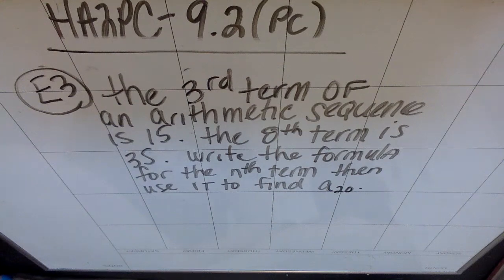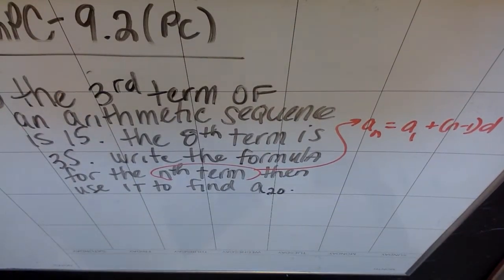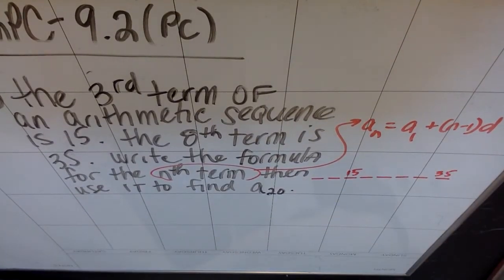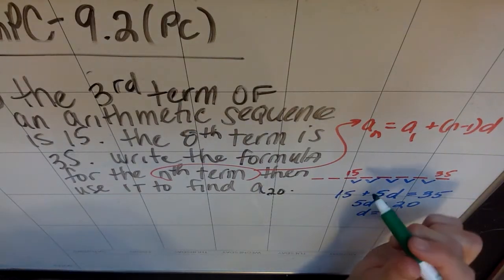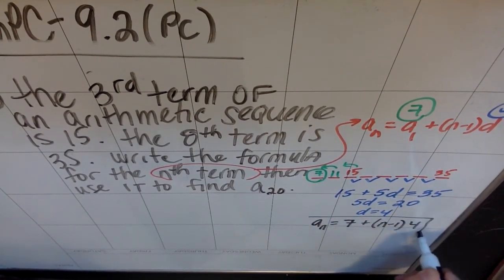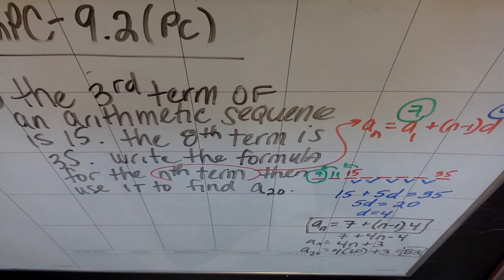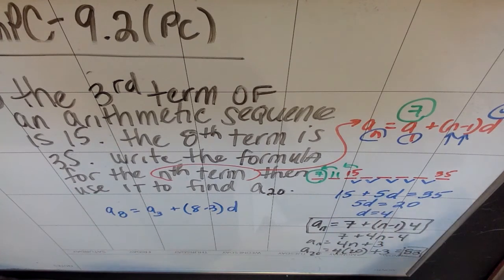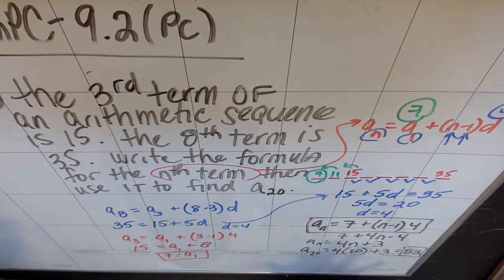HA2PC: 9.2 (0003) Nth term of an Arithmetic Sequence E3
HA2PC:  9.2(PC) Nth term of an Arithmetic Sequence, Example 3